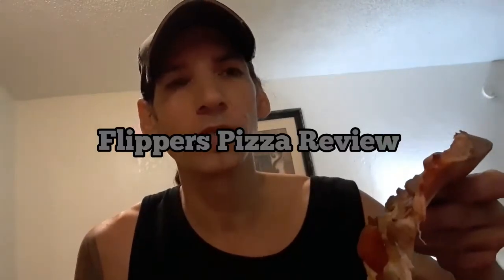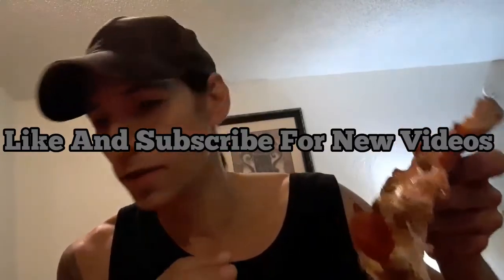Pizza Review Flippers Meat Pie Food Review Orlando Florida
Pizza Review Flippers Meat Pie Food Review Restaurants In Orlando Florida New Food Reviews